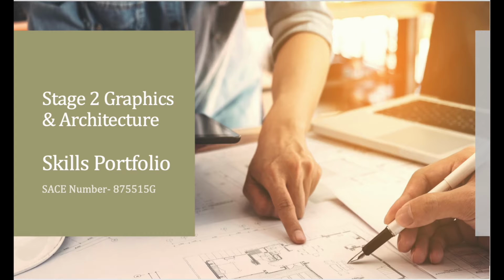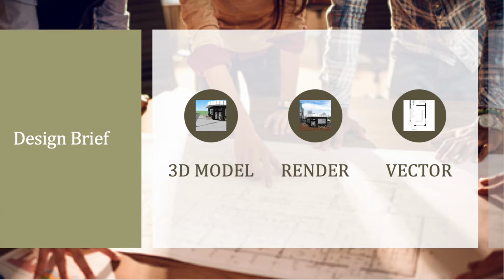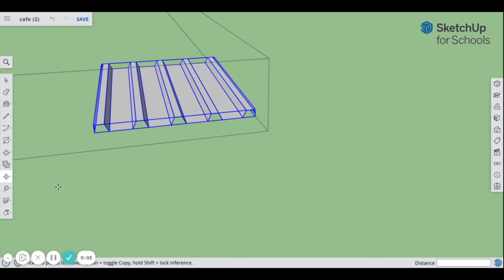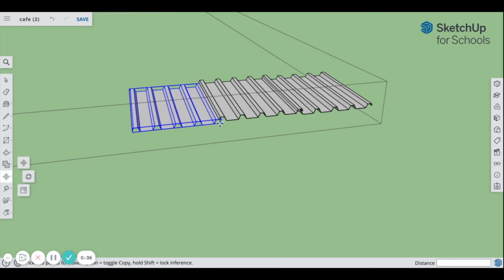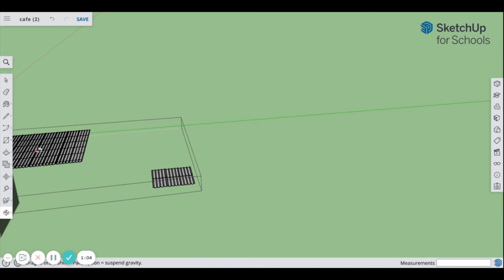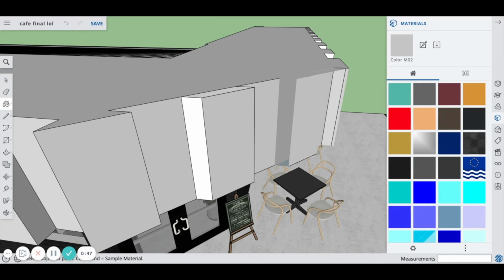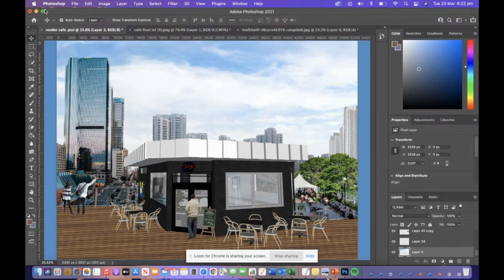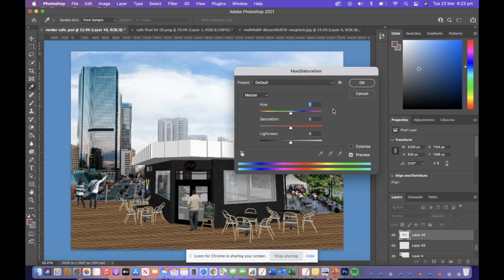Stage 2 Graphics & Architecture Skills Portfolio